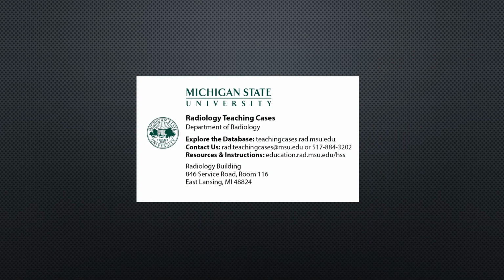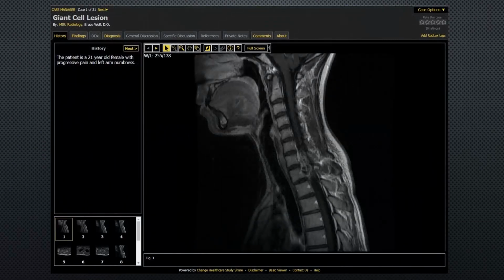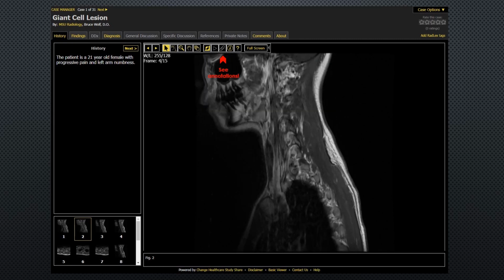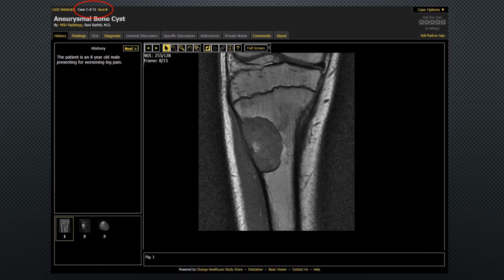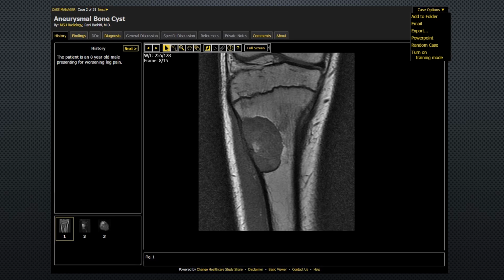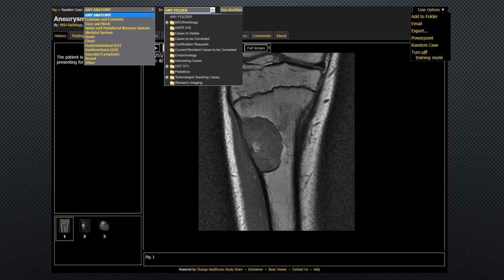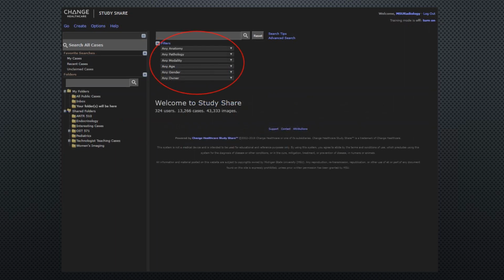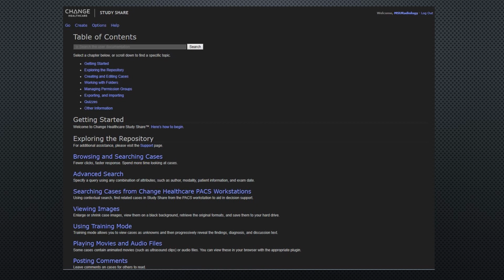Viewing Teaching Cases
This is a guide on how to view teaching cases at Michigan State University, on behalf of the Department of Radiology. This video is strictly for educational use.